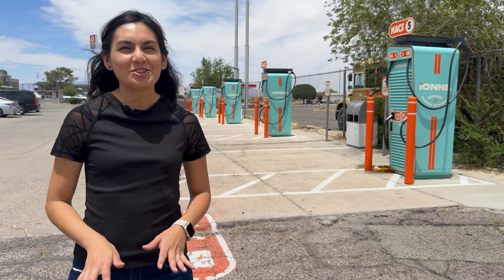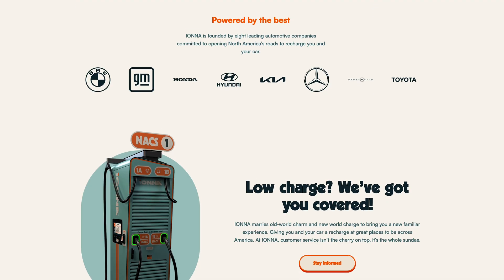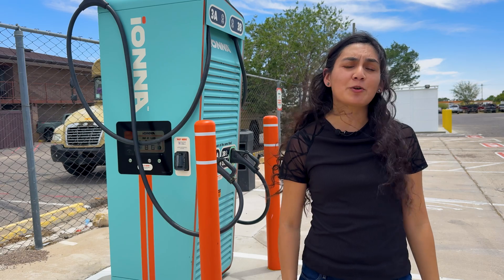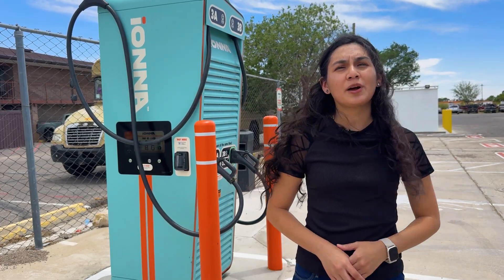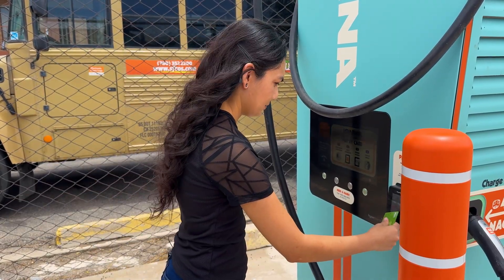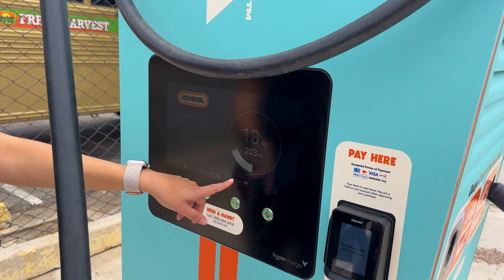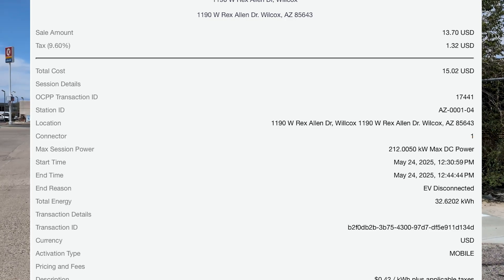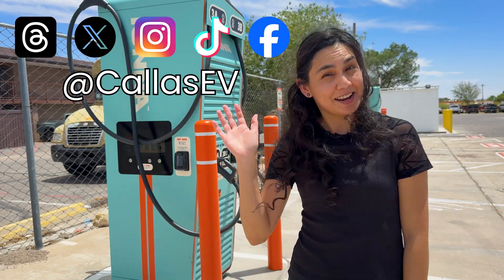Finally, a New EV Charging Network with Native NACS – Meet IONNA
I took a road trip to Wilcox, Arizona to try out the new IONNA EV charging network for the first time. Backed by 8 major automakers, IONNA offers fast charging with native NACS and CCS support. In this video, I walk through the charging experience, site layout, plug types, and share my thoughts.